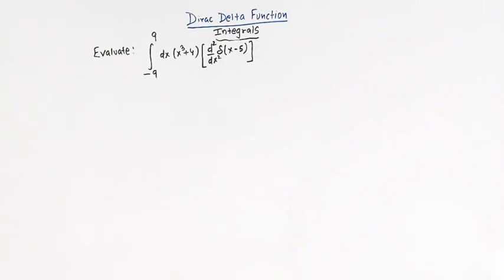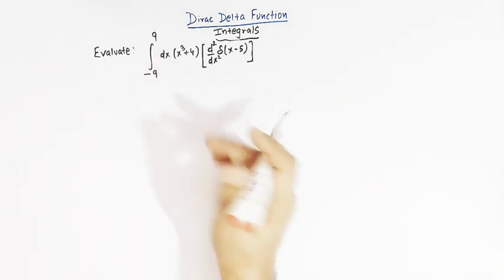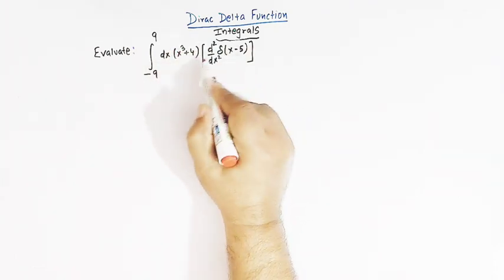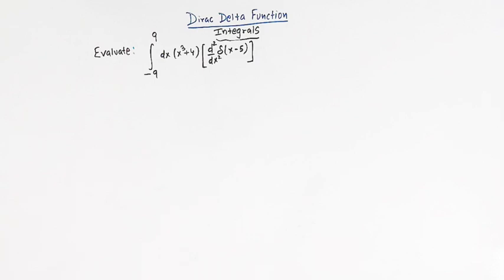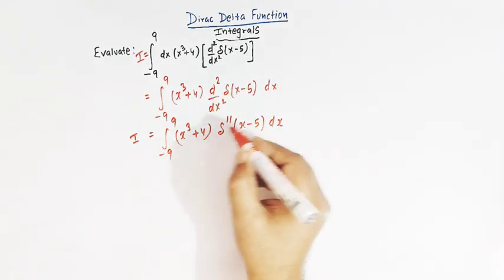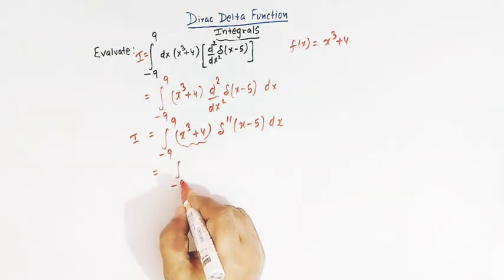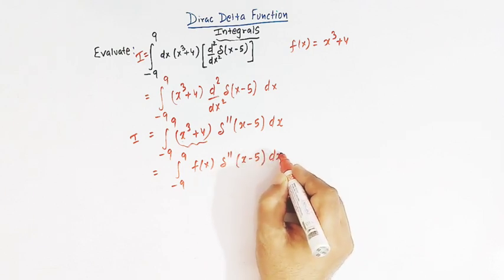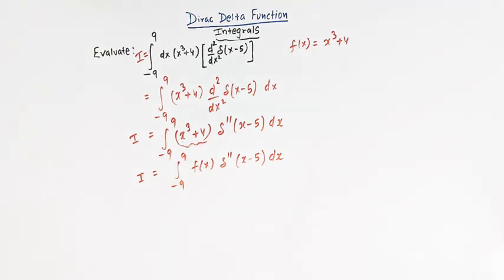Dirac Delta Function Integration (Part 7)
How to evaluate integrals involving dirac delta function using the derivative properties of dirac delta function.